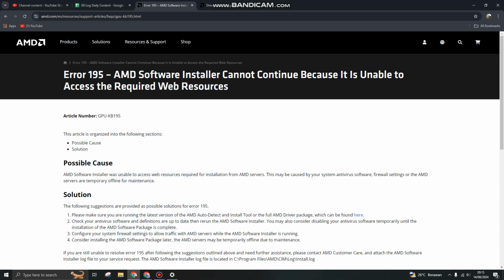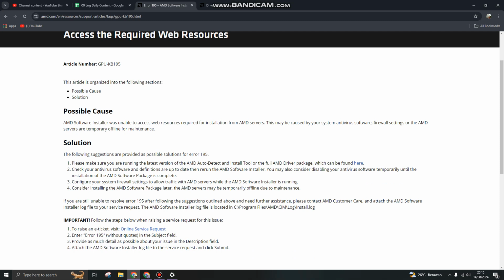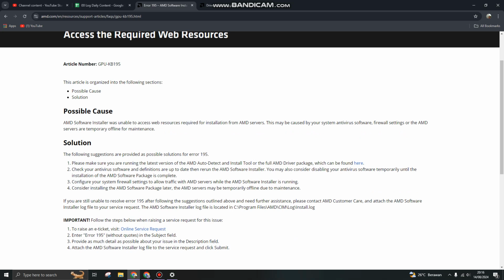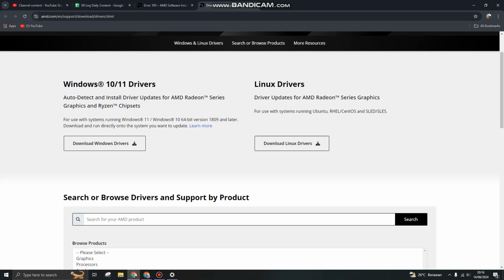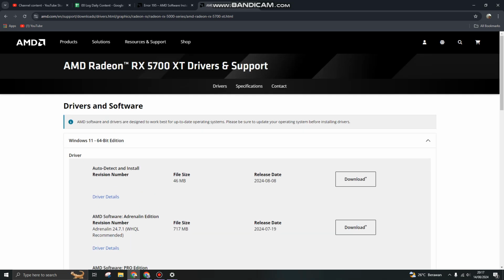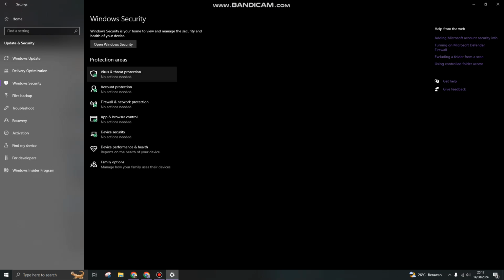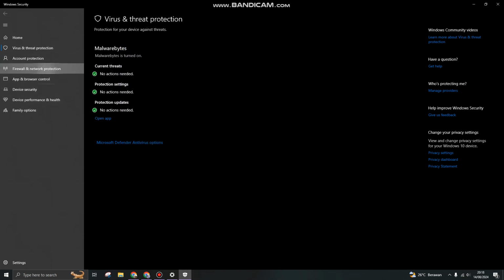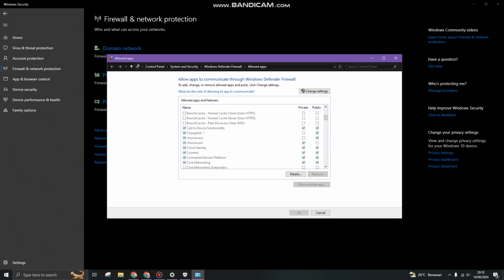😍 STEPS: Error 195 Radeon Install Software | Tutorial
Error 195 Radeon Install Software | Tutorial.